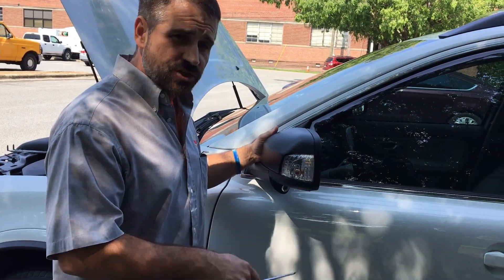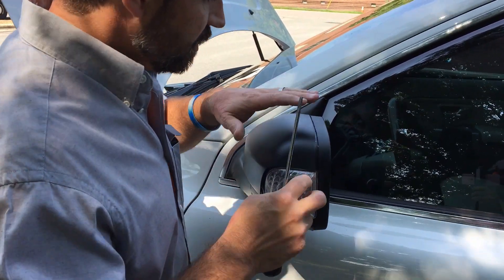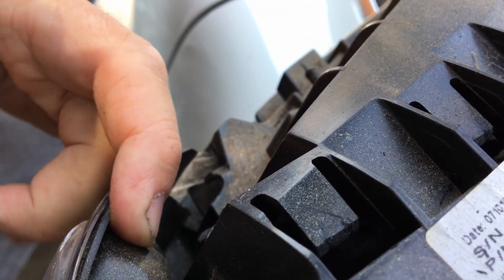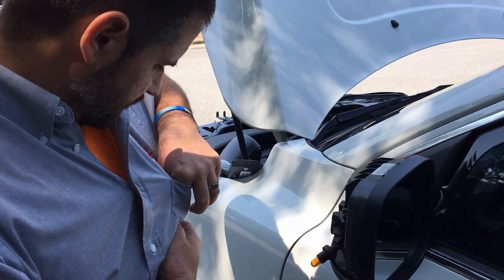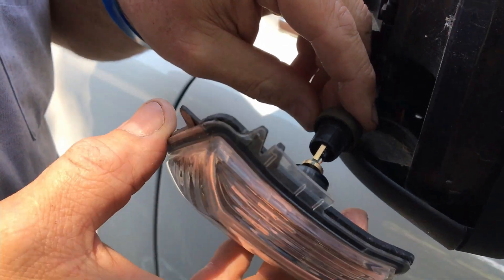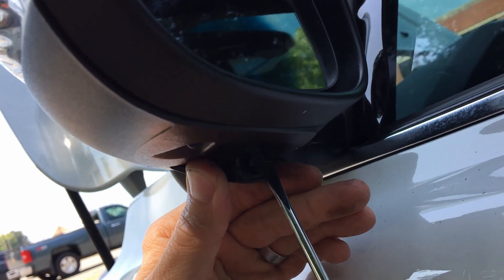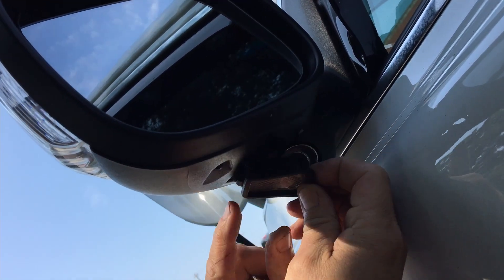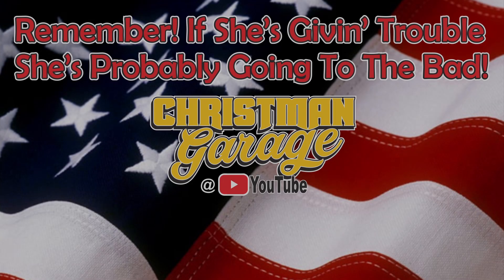2011 Volvo XC90 LED mirror lights install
just changing on the Ole' Incompliant bulbs 👍

The side view mirrors have turn signals and puddle lights we changed them over to LED's